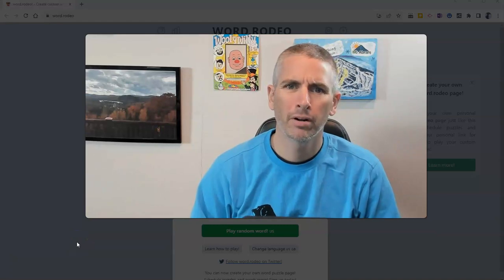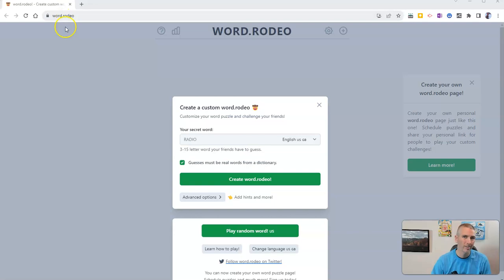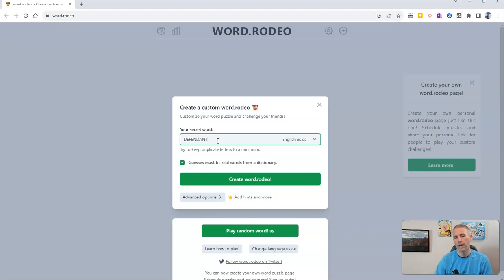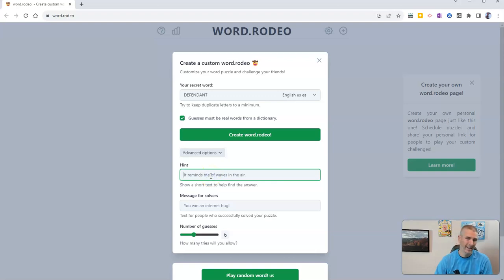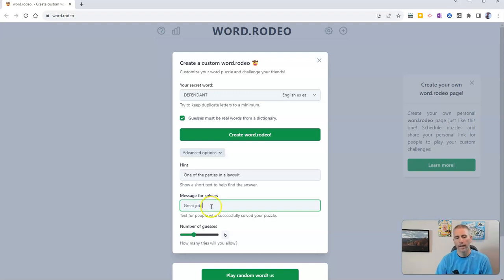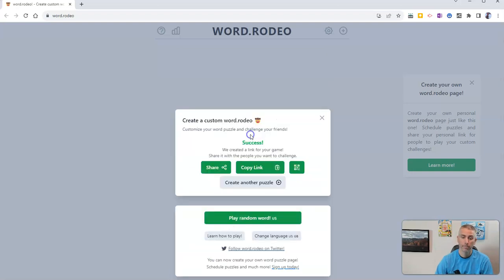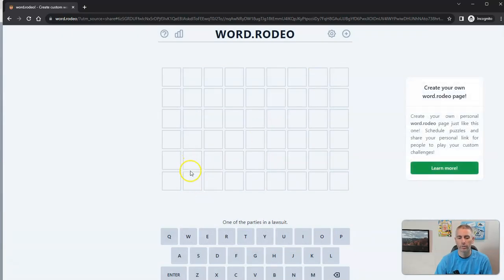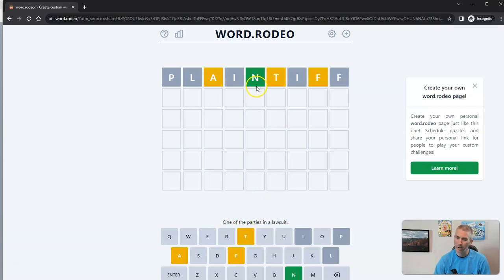How to Create Your Own Wordle-like Games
📔 50 Tech Tuesday Tips!
🏫 Take a course with me: 🏫